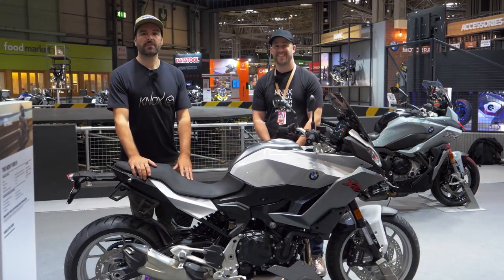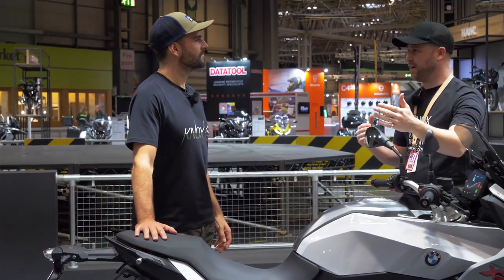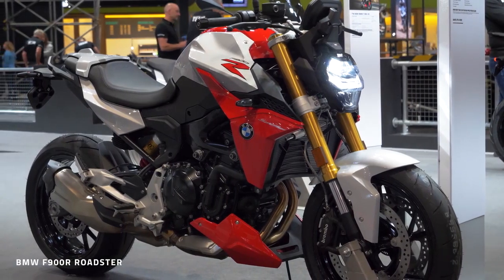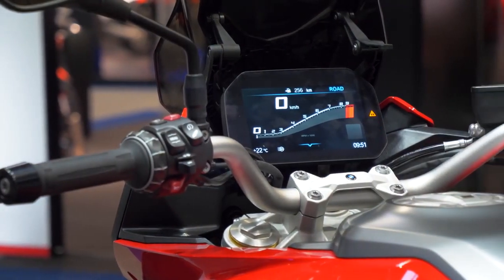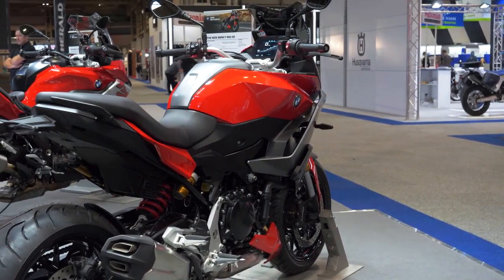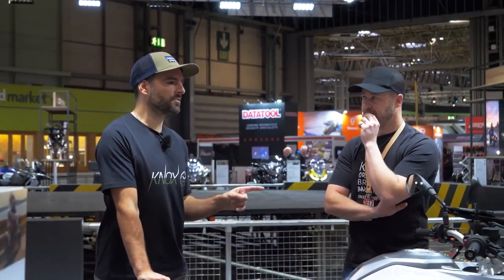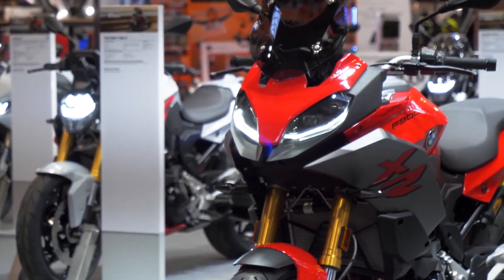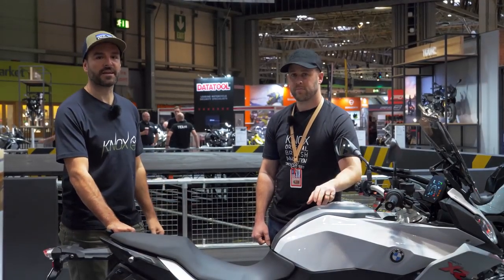2020 BMW F900XR First look review from KNOX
2020 BMW F900XR – First look review from KNOX

Promising a great riding experience for both long distance riding and retaining a great level of performance all at a fantastic price level, BMW’s all new 2020 F900 xr looks to be a hugely convincing machine for 2020.
Mark is a fan of a Swiss army knife of a motorcycle, and the BMW F 900XR appears to offer just that with a massive array of specification to boot, including TFT, phone connectivity, cruise control, quick shifter and riding modes. Some of those specs are only available on the TE model, but for another £1,000 on top of the standard version, it seems like a good investment.

We also grabbed hold of Chris Northover who is one of the only people to have ridden the F 900 XR and it appears that he is also a massive fan of the bike, even more so that the new F900r roadster.

Full specifications and model breakdowns are available on the BMW F900XR webpage

Hopefully, we’ll get the chance to test this one out next year so watch this space…

Thanks,